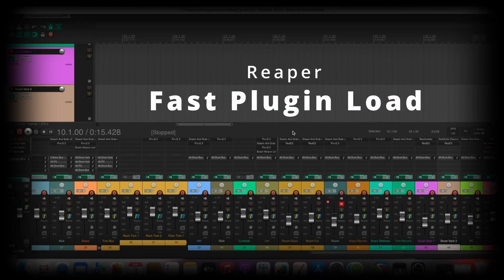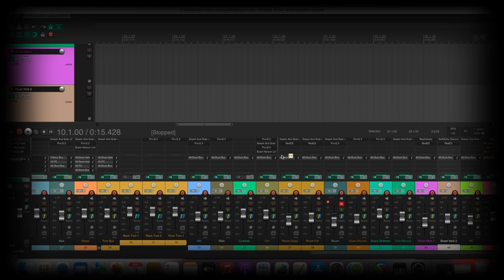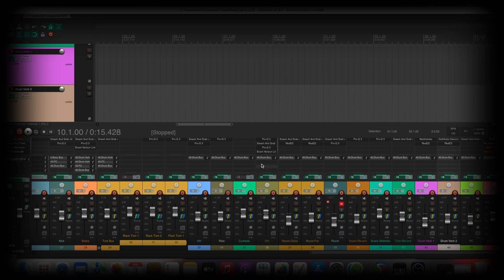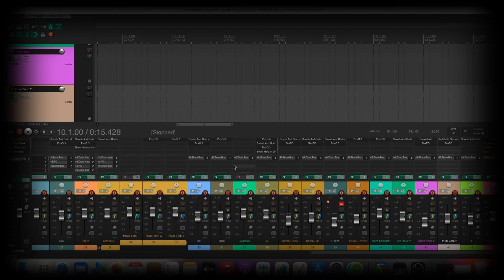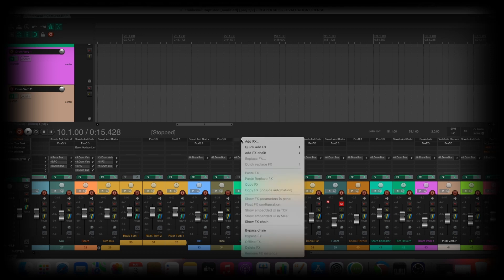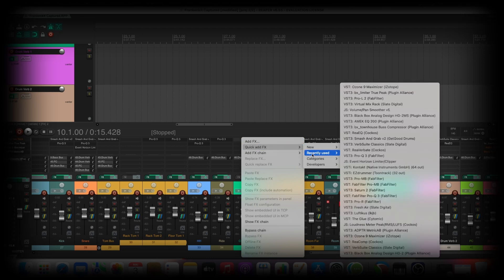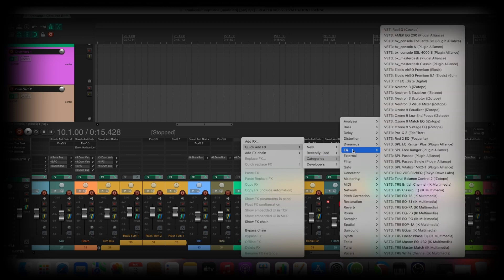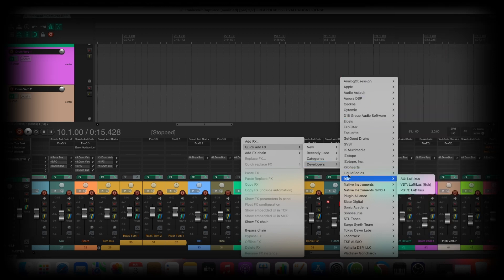Reaper Tutorial - Fast Plugin Loading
Hey Buddys and Reaper lovers,

in this short Tutorial ich will show how to load fast Developer Plugins!